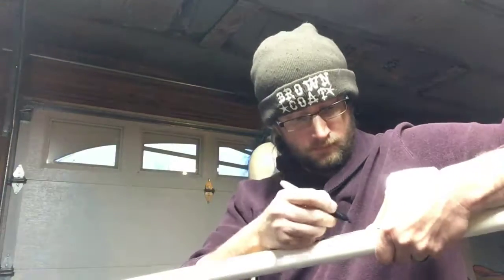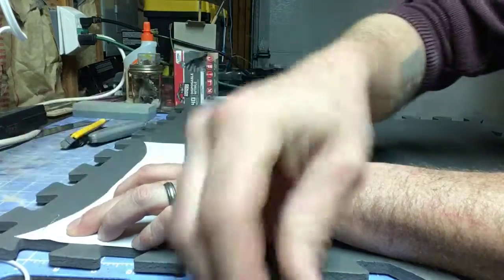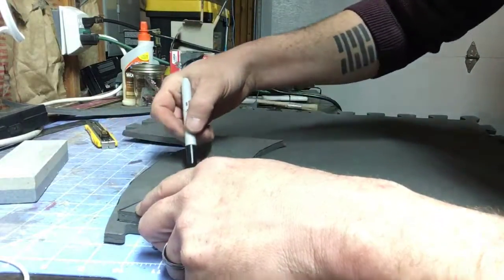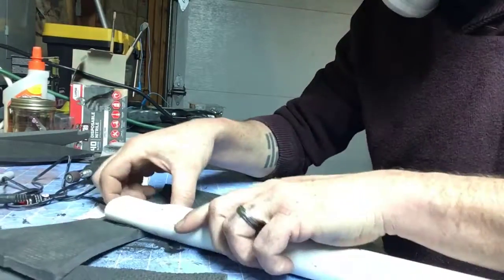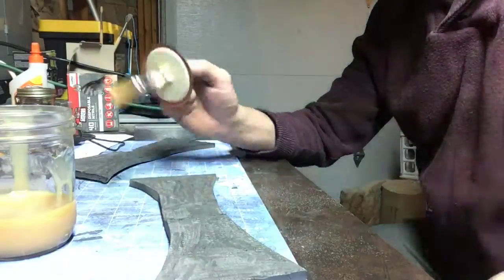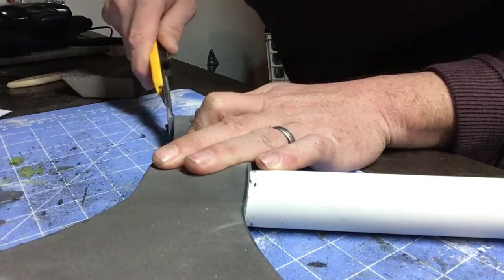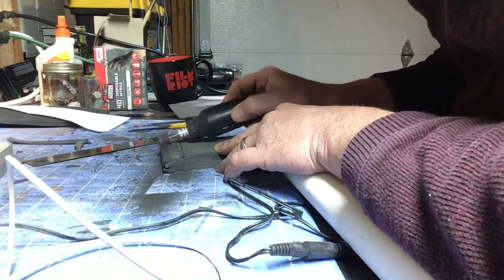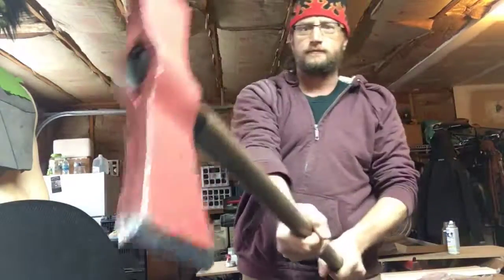DIY FOAM AXE BUILD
A DIY foam double bit ax build project we were commissioned to make for an upcoming photo shoot.
Make your own weapon prop for safety purposes on a film shoot, or halloween/cosplay event.